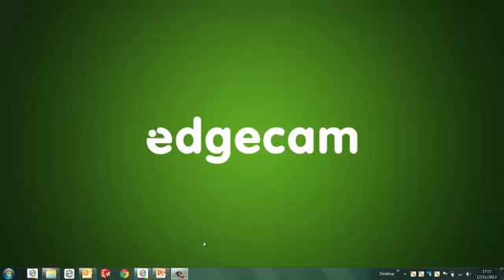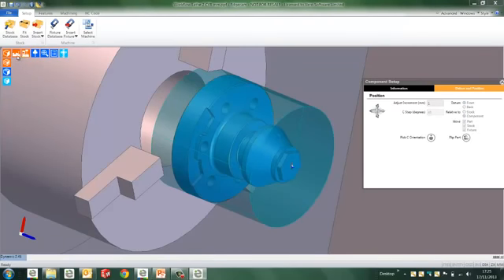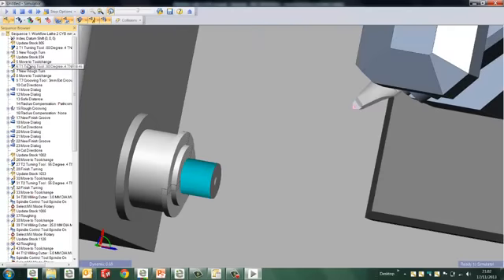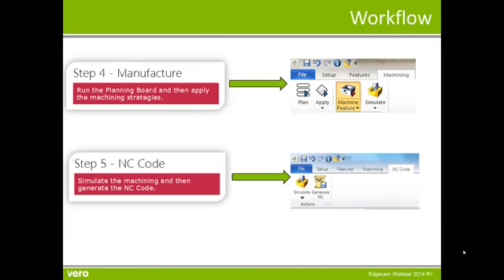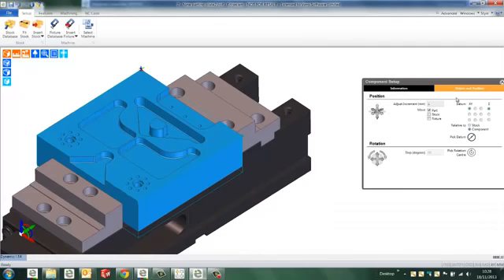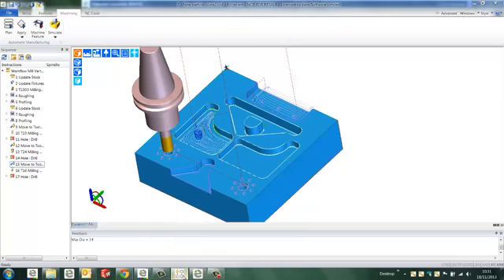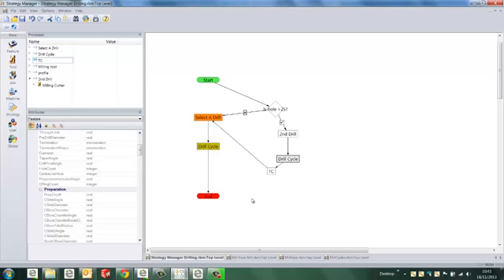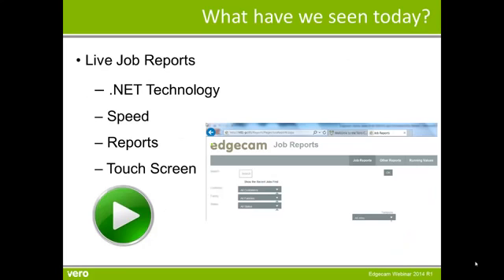Edgecam Workflow 2014 R1 Webinar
Edgecam Workflow, the market leading software application is specifically designed for manufacturers to reduce costs, improve quality and achieve shorter lead times. Workflow understands the component topology and understands the required manufacturing environment therefore accelerating toolpath generation.